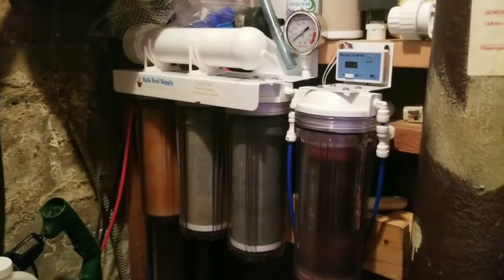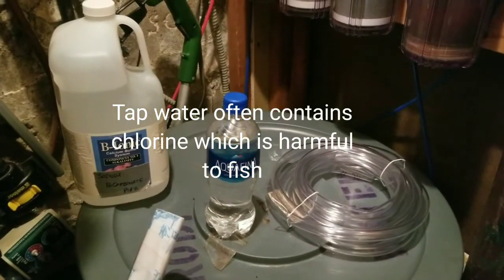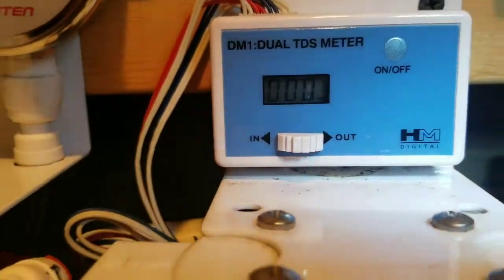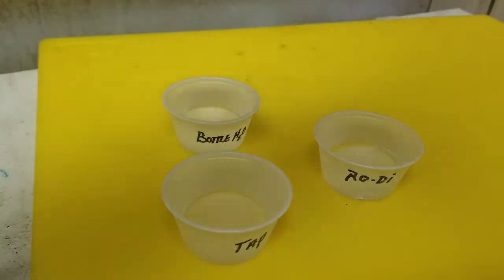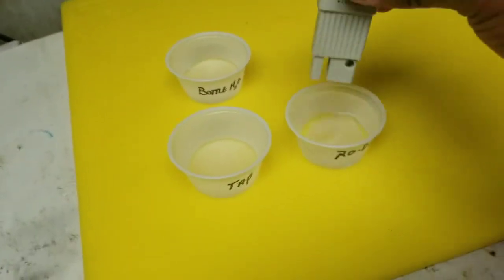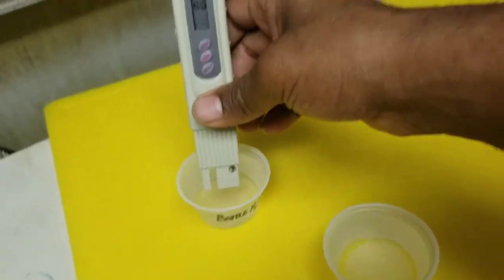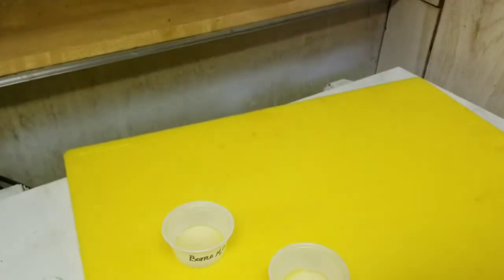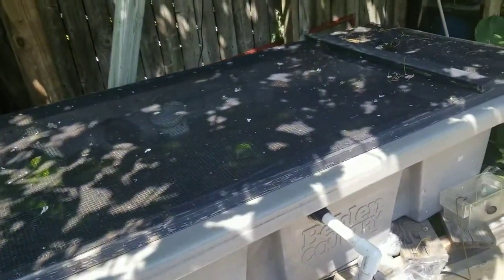TAP VS. RO VS. BOTTLED WATER?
How good is your tap water? Is your RO unit doing the job.  Is that bottled water better than the tap water?  Lets test it